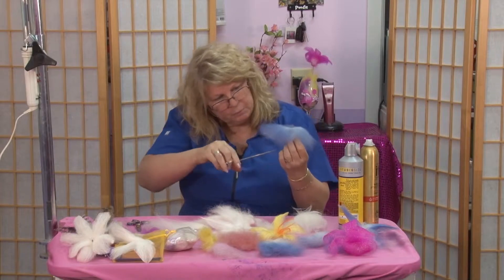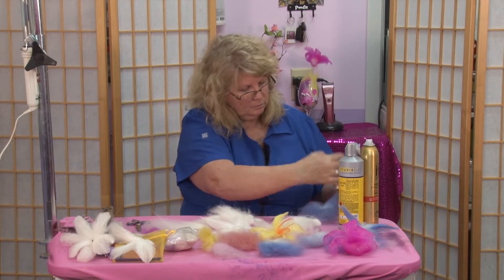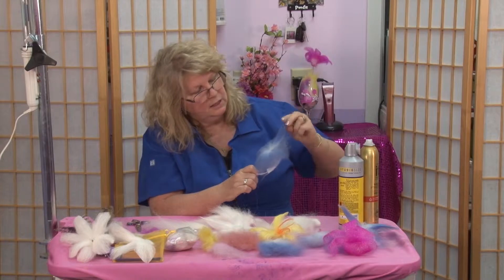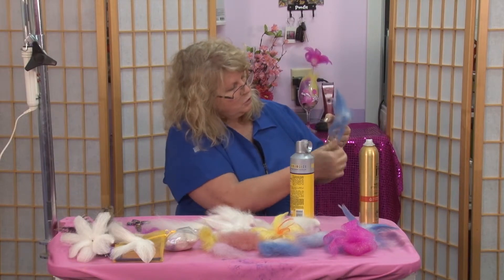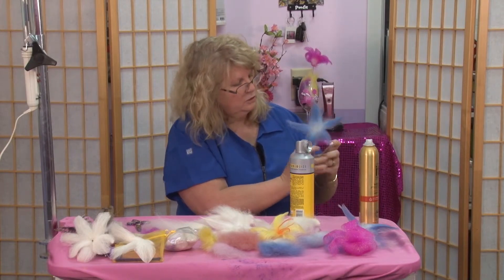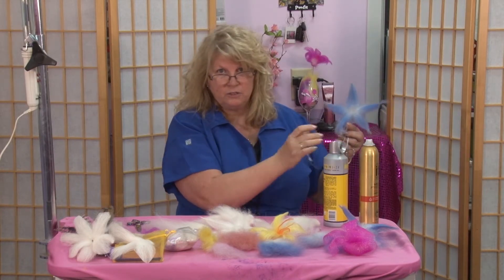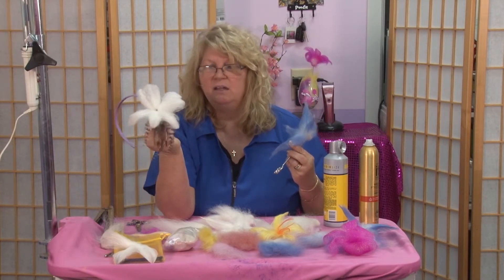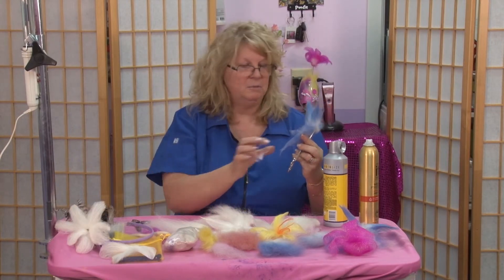Creative Grooming Off the Dog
Preview Topic: “The Queen of Color,” Dawn Omboy, is an International speaker and judge at grooming competitions. Known for her work in Creative Pet Styling, Dawn has earned over 30 awards. In this excerpt from the full lesson titled “Creative Grooming Off the Dog”, Dawn demonstrates how to make a flower from dog hair. The fur she uses is from previously creative groomed pet that she changed the design on. She could not stand to throw out all that beautifully colored coat! Here is one of her fun ways to recycle trimmed coat destined for the trash.